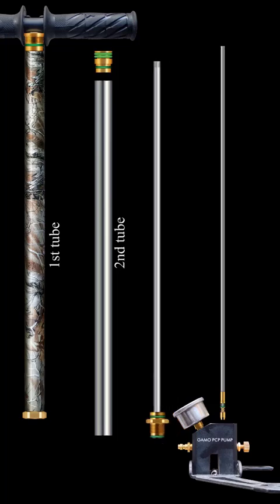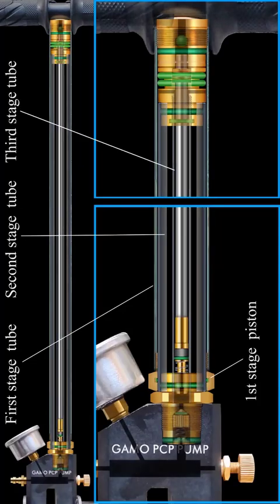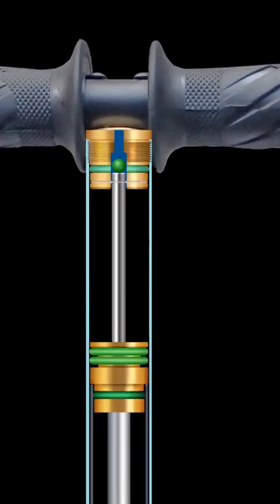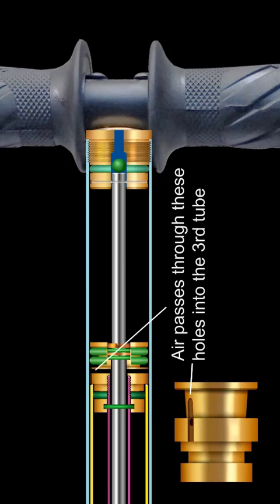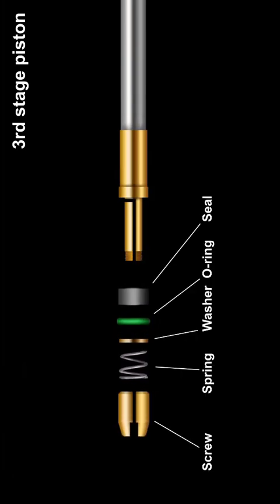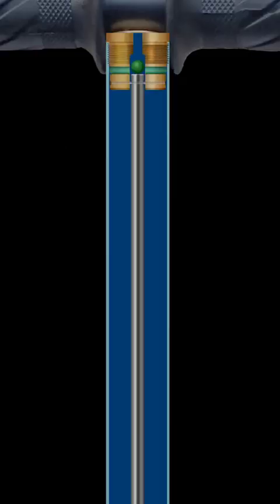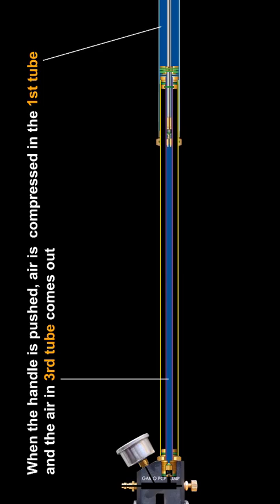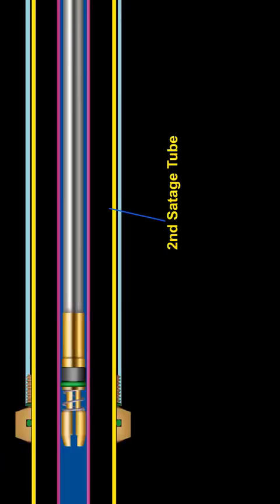nguyên lí hoạt động và cách sửa bơm cao áp pcp | ĐT -ZALO 0352.495.983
nguyên lí hoạt động và cách sửa bơm cao áp pcp